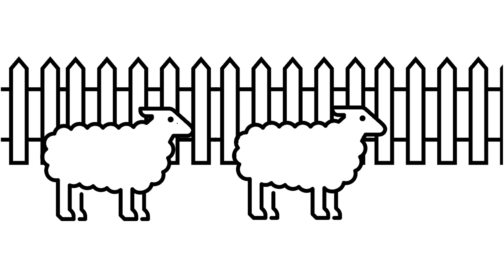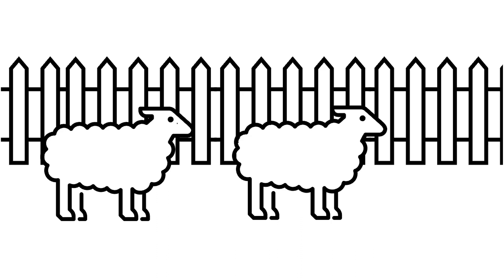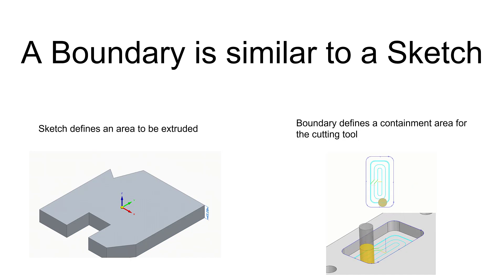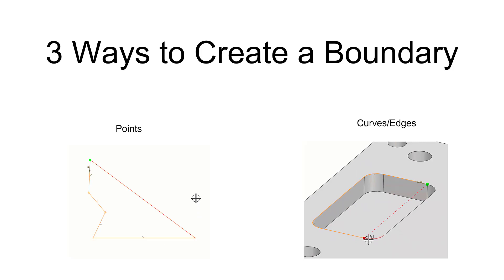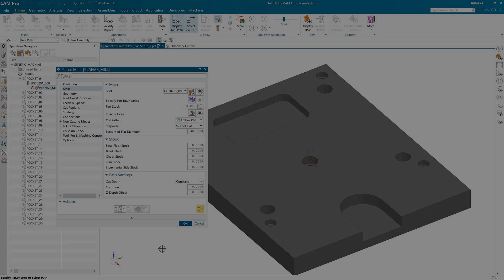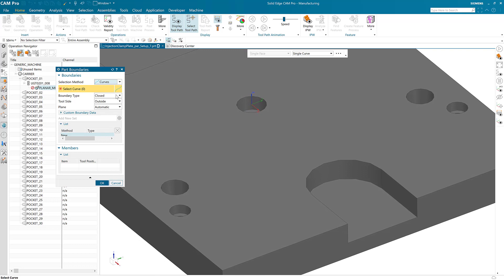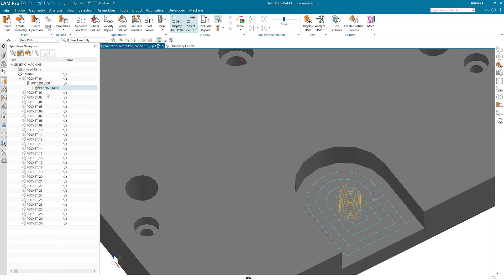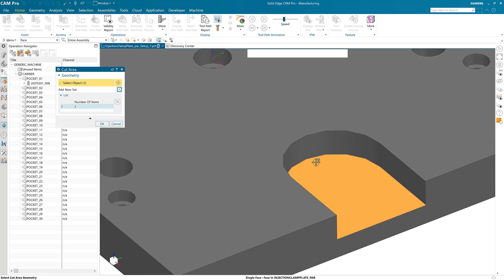Solid Edge CAM Pro: What is a boundary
Understand the concept of a boundary and how to create one in Solid Edge CAM Pro. A boundary will keep a cutting tool inside or outside of a certain area that we define with the boundary shape itself.

The Solid Edge portfolio, part of the Siemens Xcelerator portfolio, is an integrated set of powerful, comprehensive, and accessible tools that advance all aspects of the product development process. Solid Edge addresses today’s complex challenges with automated digital solutions that cultivate creativity and collaboration. By harnessing the latest innovative technologies in mechanical and electrical design, simulation, manufacturing, technical publications, data management, and cloud-based collaboration, Solid Edge dramatically shortens time-to-market, provides greater production flexibility, and significantly reduces costs with its collaborative and scalable solutions.